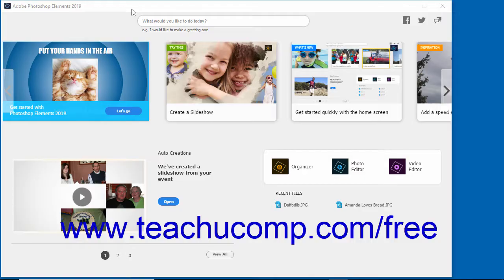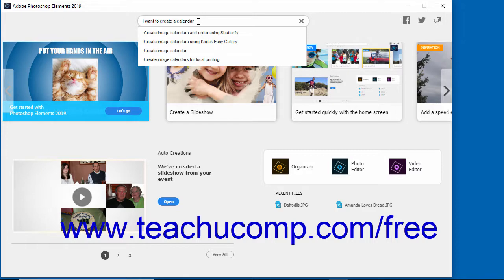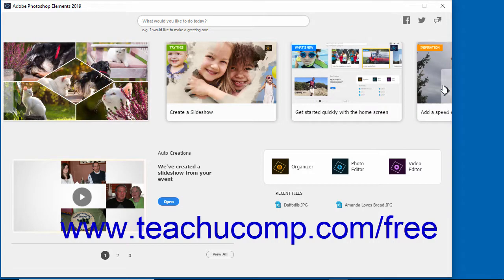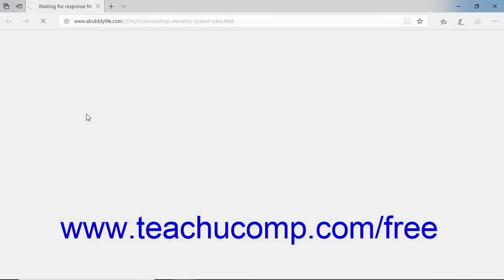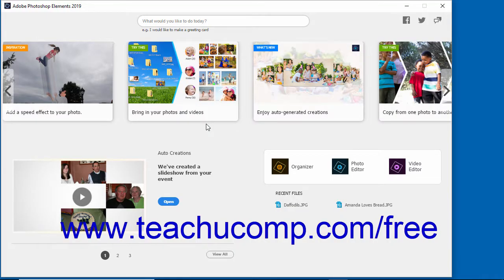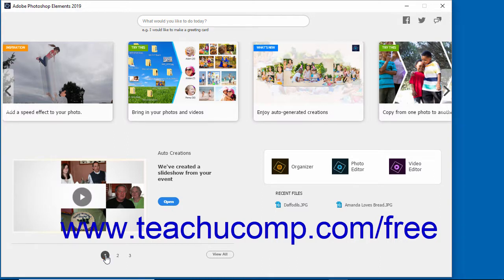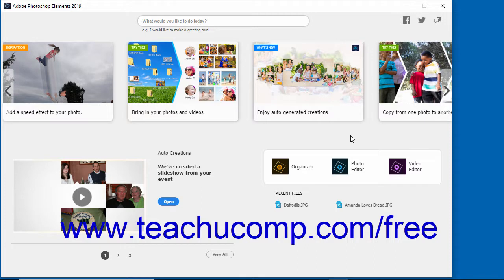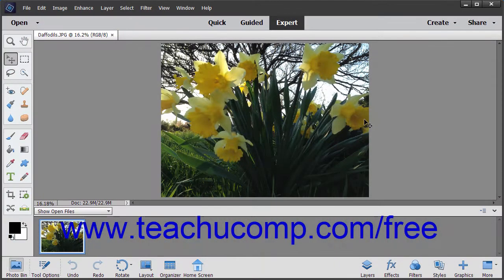Photoshop Elements 2019 Tutorial The Home Screen Adobe Training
Learn about The Home Screen in Adobe Photoshop Elements A clip from Mastering Photoshop Elements Made Easy v. 2019. - the most comprehensive Photoshop Elements tutorial available. Visit us today!